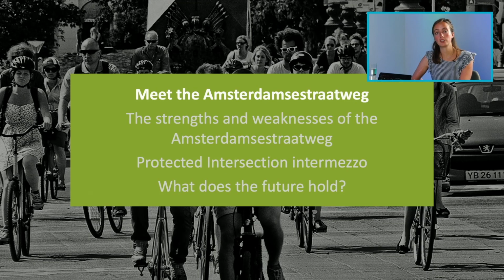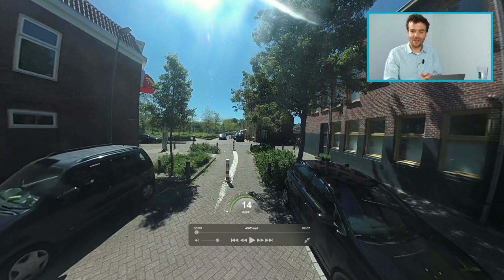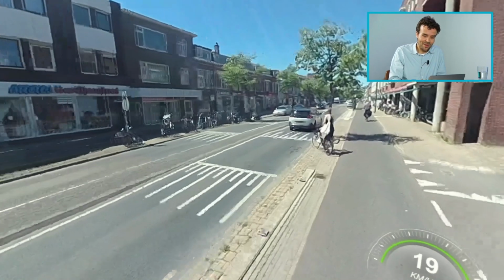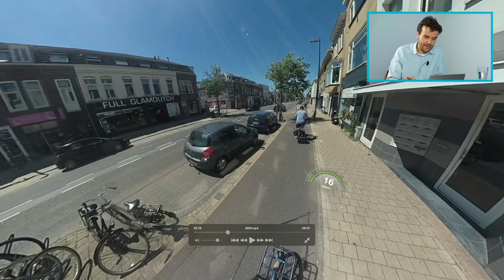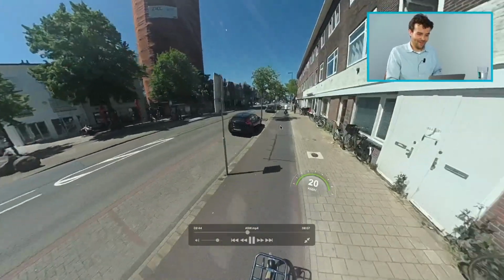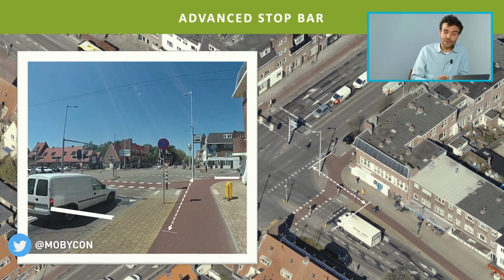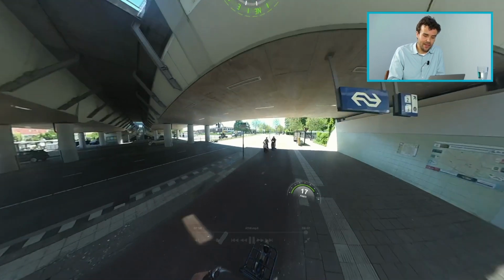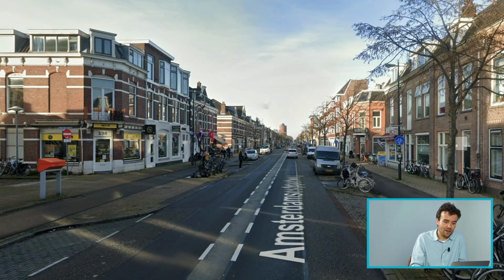Digital Study Tour : Utrecht - Amsterdamsestraatweg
To stay informed about future events, sign up for our biweekly newsletter